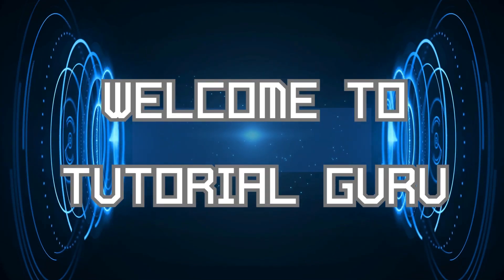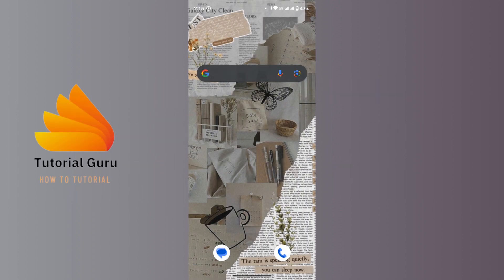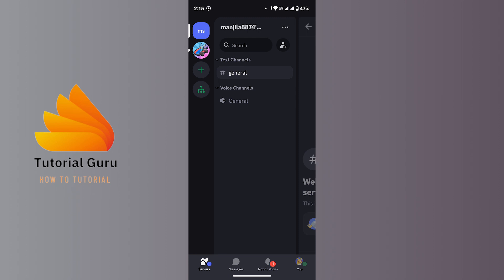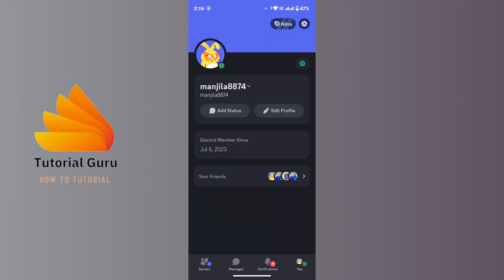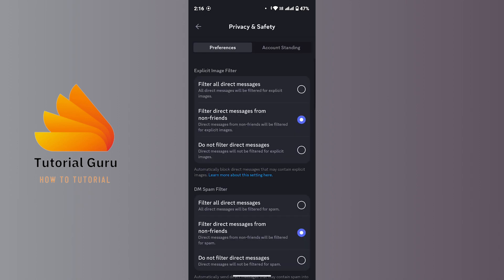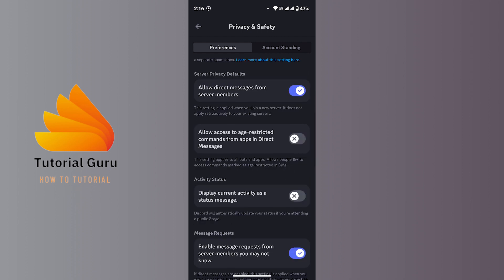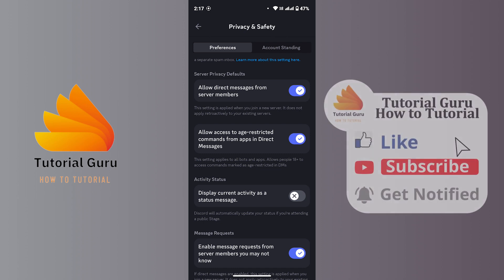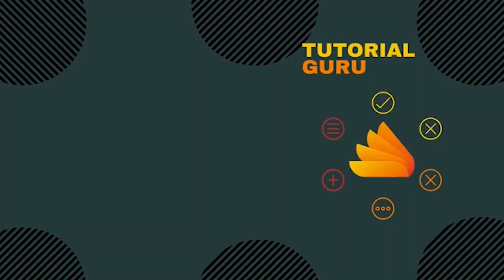How to Access Age Restricted Discord Servers on Mobile?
Learn, How to Access Age-Restricted Discord Servers on Mobile

Welcome to TutorialGurudev! In this tutorial, we'll guide you through the steps to access age-restricted Discord servers on mobile devices. Age-restricted servers may require users to be a certain age to gain access. Follow these steps to ensure you can access these servers on your mobile device